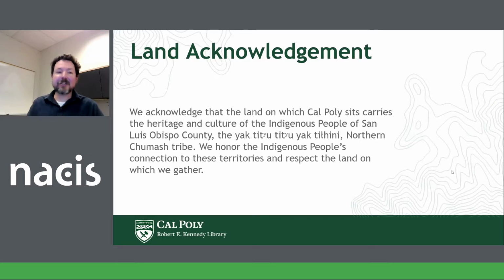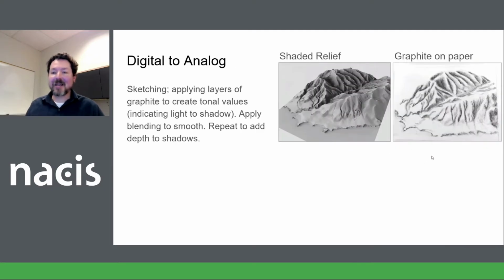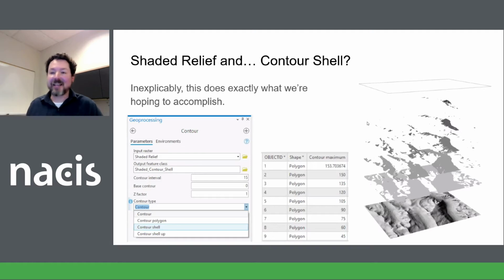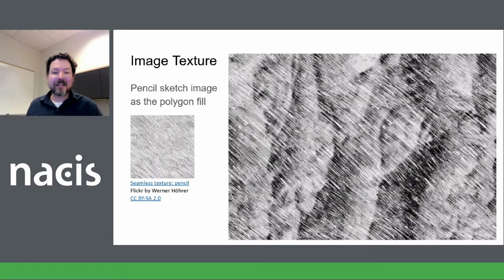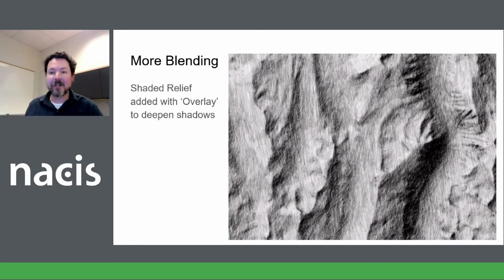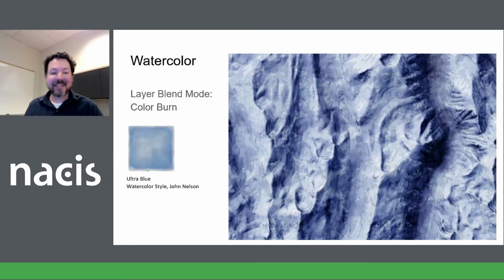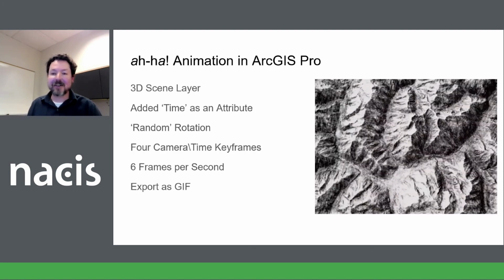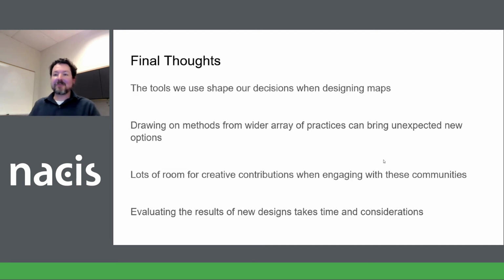Stylized terrain shading through layer blending - Russ White, Cal Poly San Luis Obispo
Stylized terrain shading through layer blending -
Russ White, Cal Poly San Luis Obispo
With layer and feature blend modes added to GIS tools, new visualization techniques can leverage a unique capability; the strengths of layer blending along with attribute-driven feature symbology. This presentation explores how a selection of hand-drawn image textures (eg. pencil sketch, pen stipple, crosshatch, etc.) can be applied to polygon features and blended to create a variety of stylized terrain shading effects. Drawing on inspirations from Non-photorealistic Rendering (NPR), historical and current cartography, this highlights the opportunities that arise as communities share and incorporate techniques across traditional disciplines and approaches.